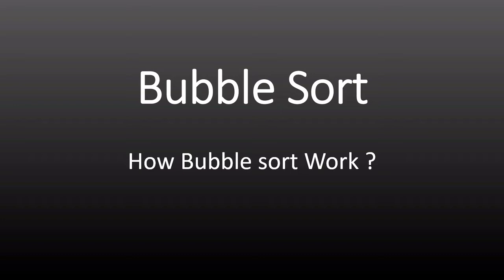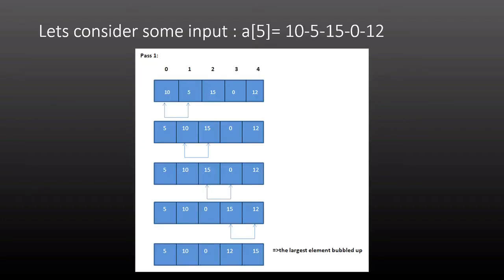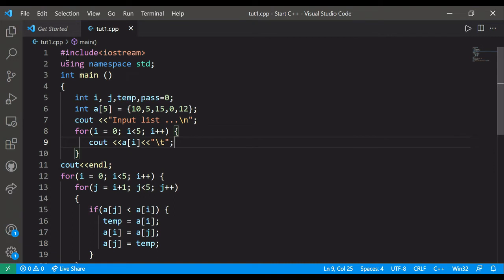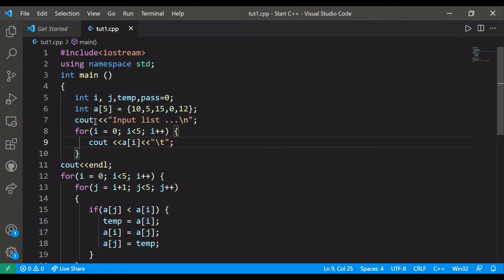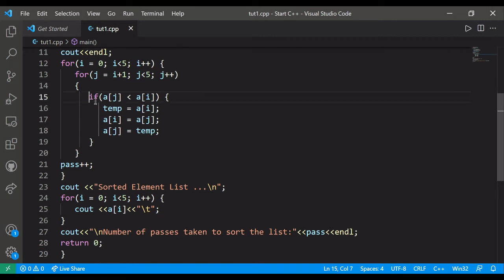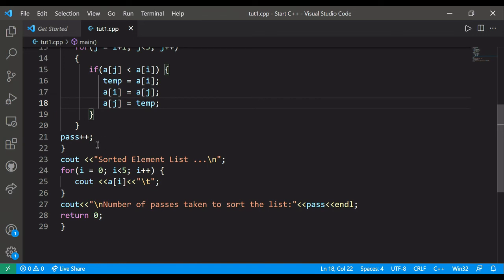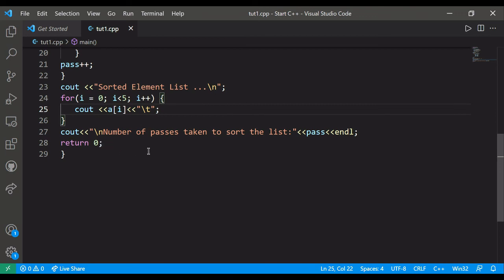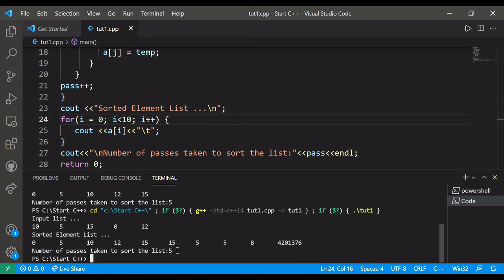Bubble sort in C++ with Algorithm | Code of Bubble sort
Hello friends in this video we have discussed about Bubble Sort with algorithm and in next video we will see about Merge sort |

You can also access our interview Question of Top MNCs :)